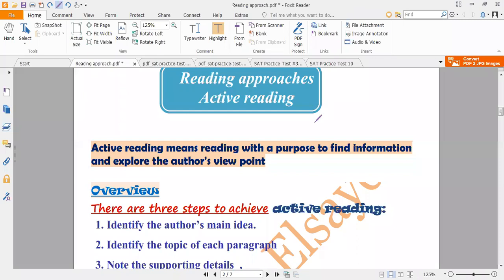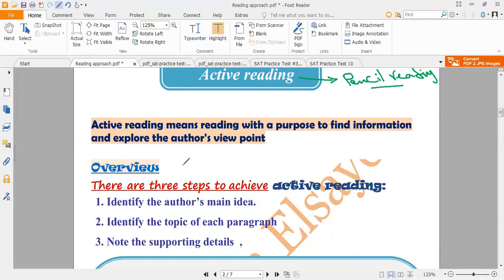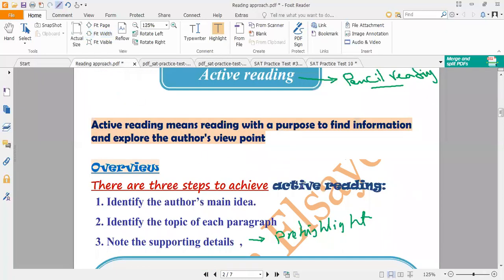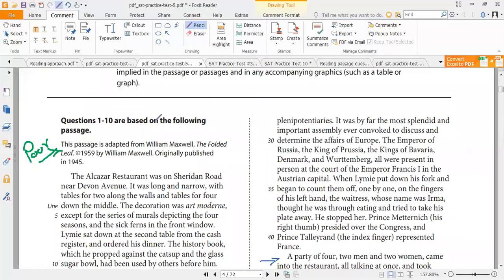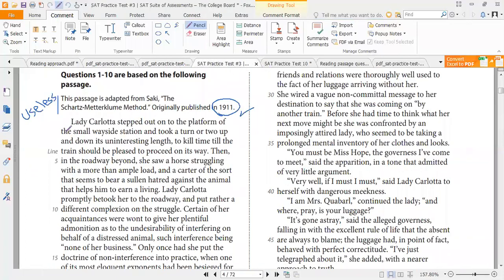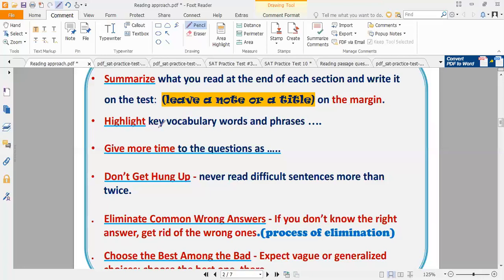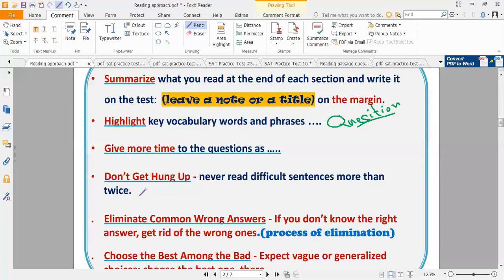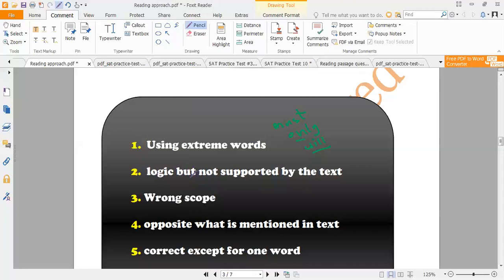Active Reading vol.1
Active Reading and how to avoid Trap Answers
By Mr. Essam Elsayed